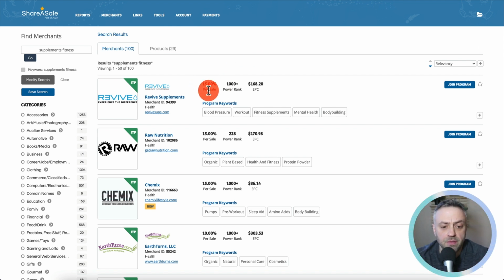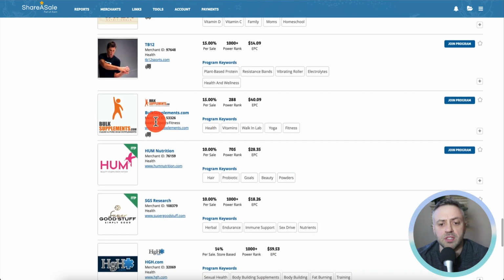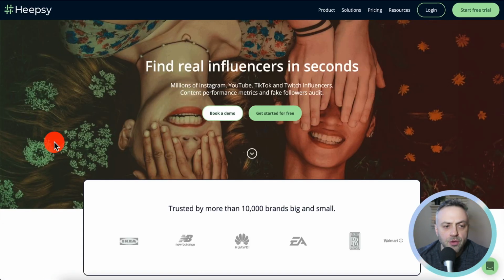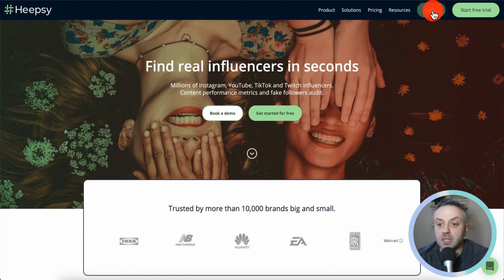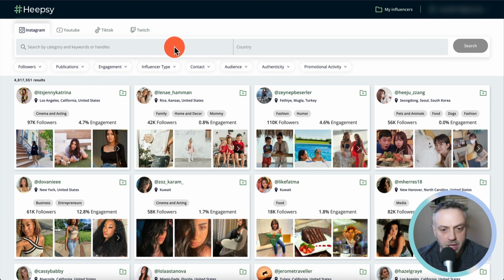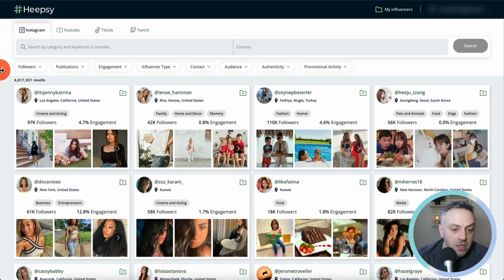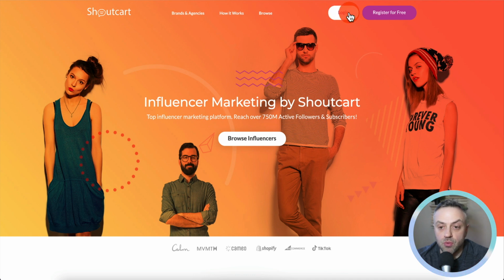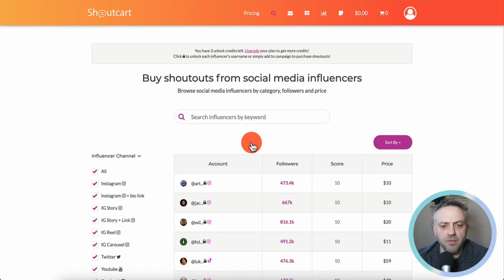MUST SEE Affiliate Marketing $1100/Week with UNDERGROUND TRAFFIC (JUST COPY MY STRATEGY)